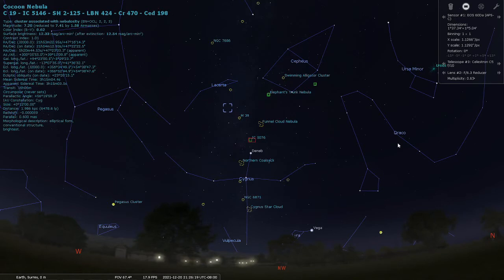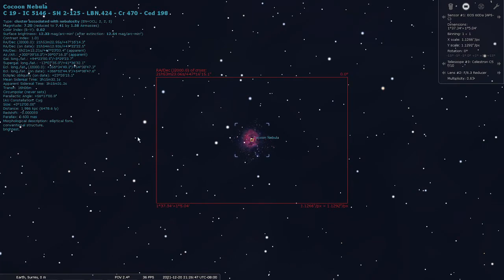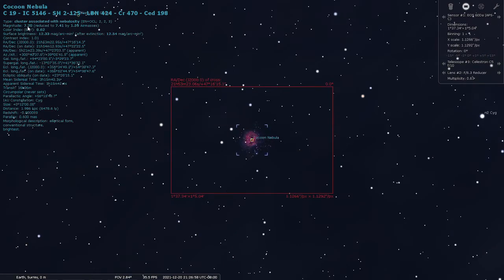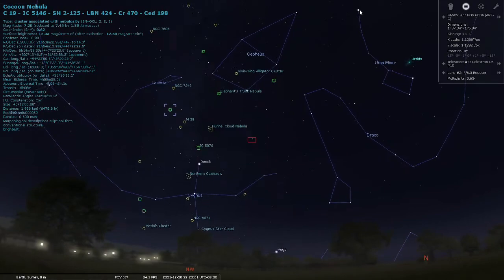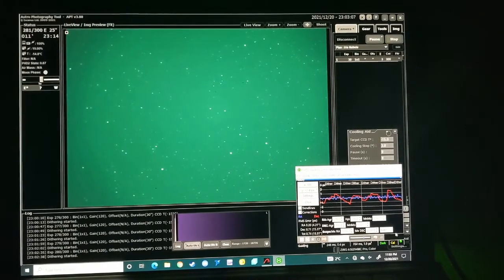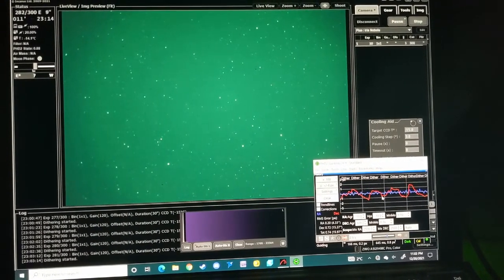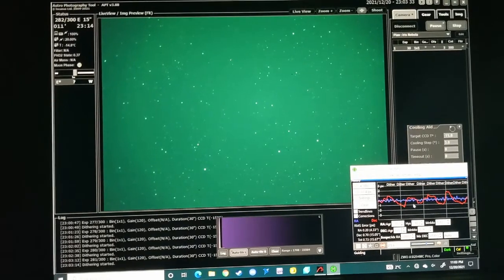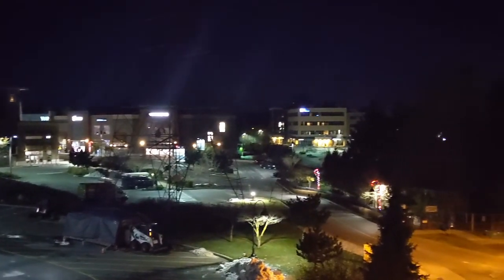Lets Image the cocoon Nebula